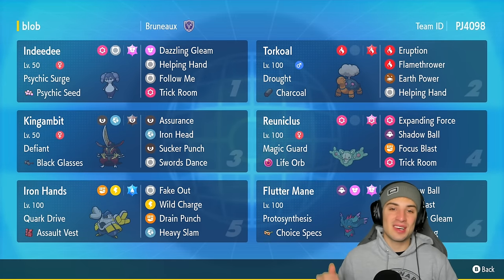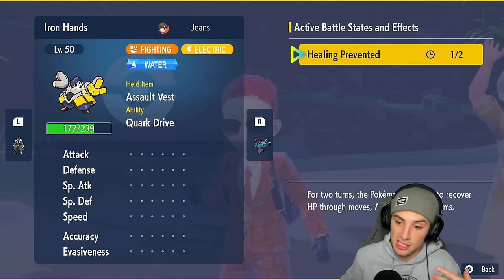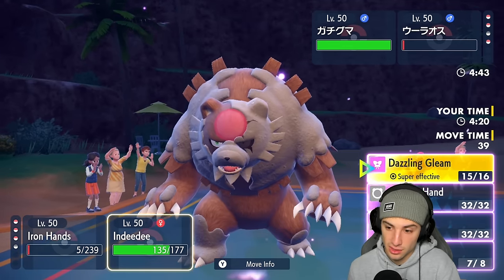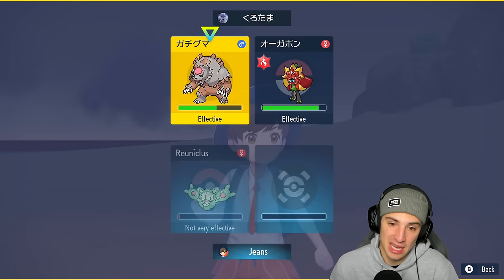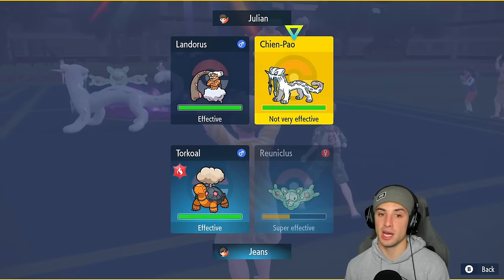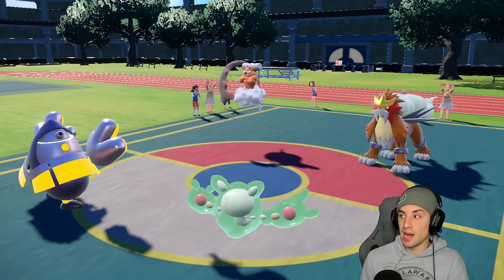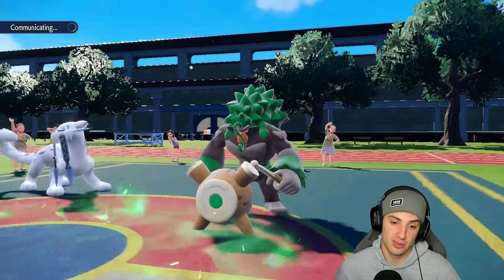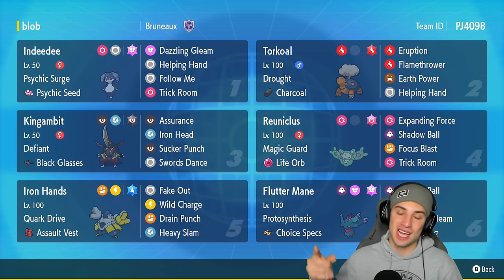MAGIC GUARD REUNICLUS Is A Trick Room SWEEPER in Ranked Regulation F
Ranked is now here for Regulation F! In this video we showcase a ranked Reuniclus Trick Room team along with top tier meta-Pokémon!

Indeedee-F @ Psychic Seed
Ability: Psychic Surge
Level: 50
Tera Type: Fairy
EVs: 252 HP / 252 Def / 4 SpD
Relaxed Nature
IVs: 0 Atk / 0 Spe
- Dazzling Gleam
- Helping Hand
- Trick Room

Torkoal @ Charcoal
Ability: Drought
Level: 50
Tera Type: Fire
EVs: 252 HP / 252 SpA / 4 SpD
Quiet Nature
- Eruption
- Flamethrower
- Earth Power
- Helping Hand

Kingambit @ Black Glasses
Ability: Defiant
Level: 50
Tera Type: Dark
EVs: 252 HP / 252 Atk / 4 SpD
Adamant Nature
IVs: 0 Spe
- Assurance
- Iron Head
- Sucker Punch
- Swords Dance

Reuniclus @ Life Orb
Ability: Magic Guard
Tera Type: Psychic
EVs: 252 HP / 4 Def / 252 SpA
Quiet Nature
IVs: 27 Atk / 0 Spe
- Expanding Force
- Shadow Ball
- Focus Blast
- Trick Room

Ability: Quark Drive
Level: 50
Tera Type: Water
EVs: 76 HP / 156 Atk / 4 Def / 252 SpD / 20 Spe
Adamant Nature
- Fake Out
- Wild Charge
- Drain Punch
- Heavy Slam

Ability: Protosynthesis
Level: 50
Tera Type: Fairy
EVs: 100 HP / 204 Def / 52 SpA / 4 SpD / 148 Spe
Timid Nature
IVs: 0 Atk
- Shadow Ball
- Moonblast
- Dazzling Gleam
- Perish Song

GAME INFO
Name: Pokémon Scarlet and Violet
Developer: Game Freak
Publisher: The Pokémon Company, Nintendo
Platforms: Nintendo Switch
Release Date: November 18, 2022

Team Breakdown - 0:00
Game 1 - 1:35
Game 2 - 14:53
Game 3 - 21:04